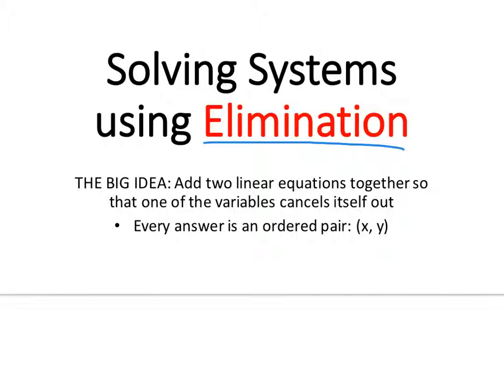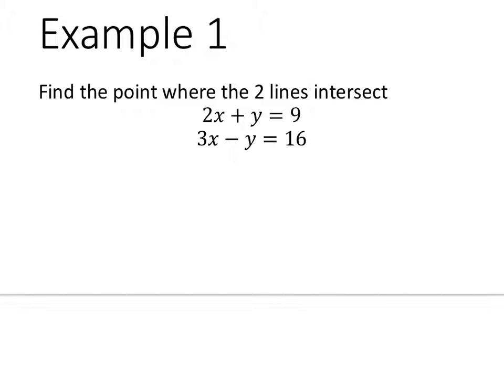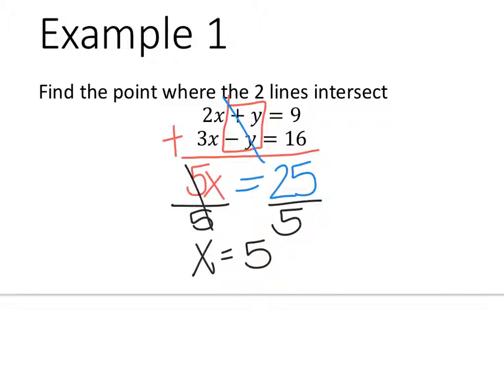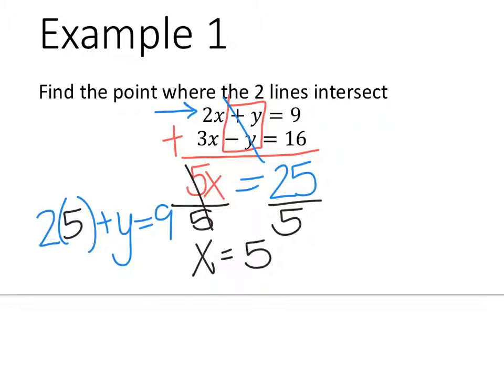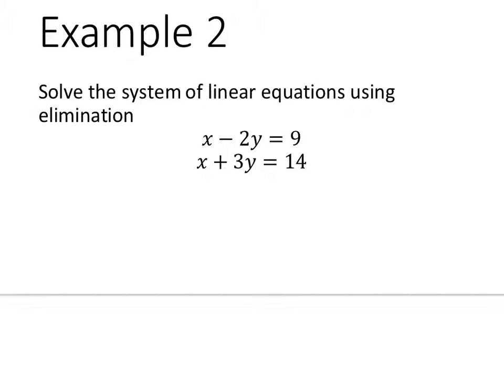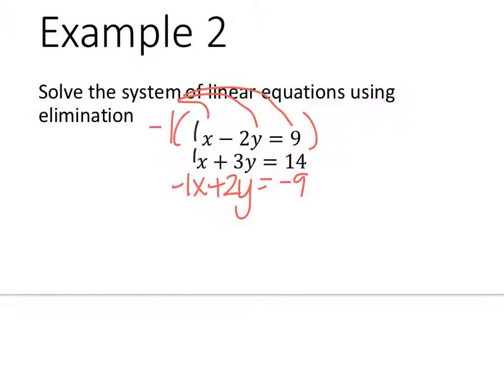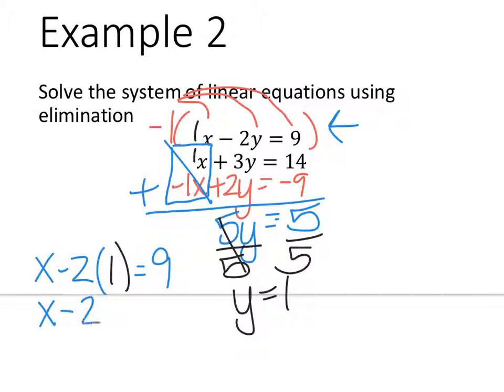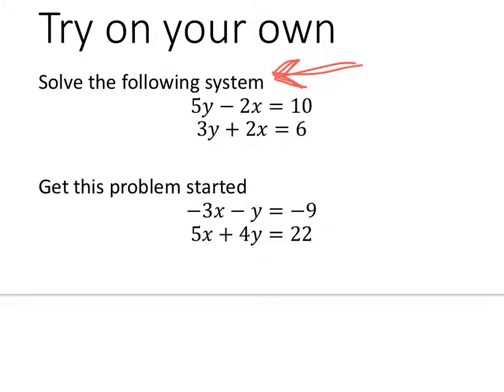Elimination systems VIDEO